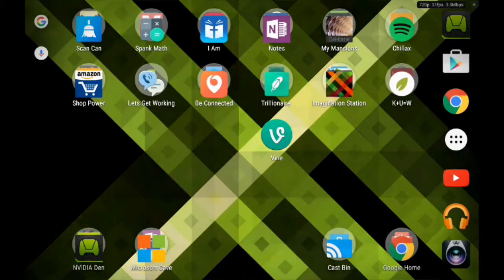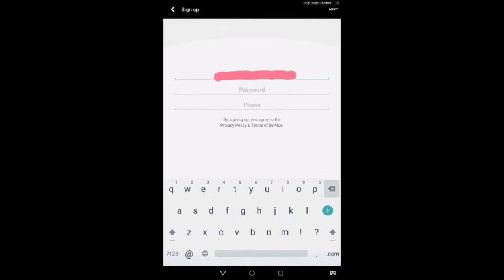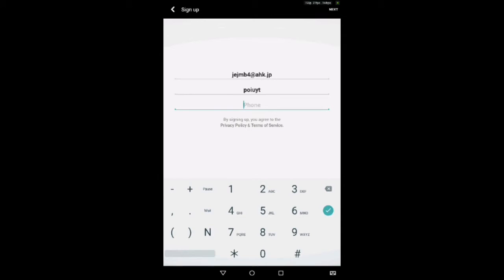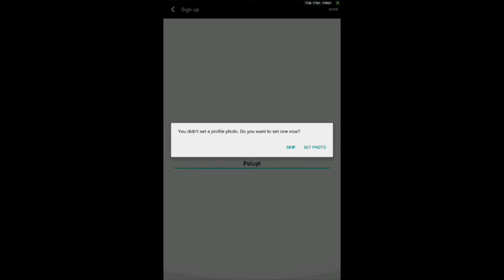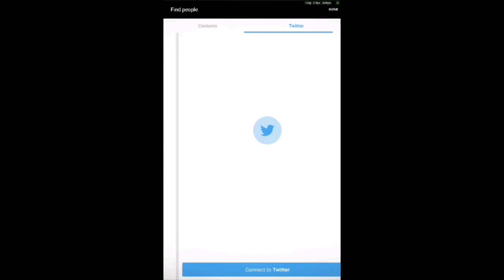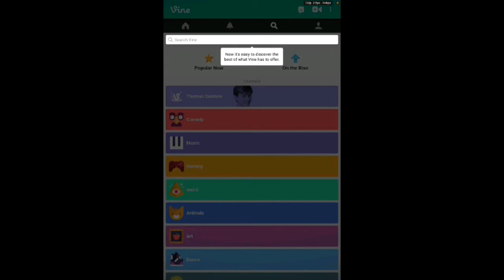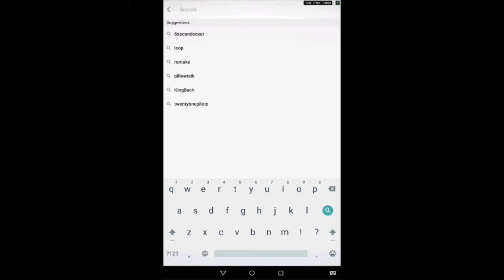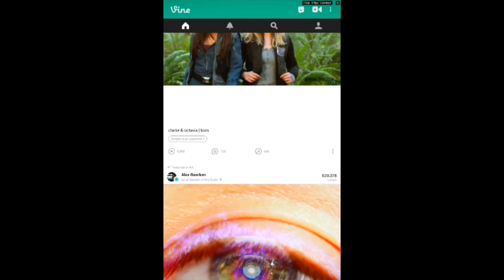Creating a vine account on andriod review/demo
how to create a vine account, demonstration, help videos, tutorial, review comment it, rate it, subscribe it, Jesus it, Love it, i am wisdom , i love to give people, good knowledge,  good understanding, excellent way